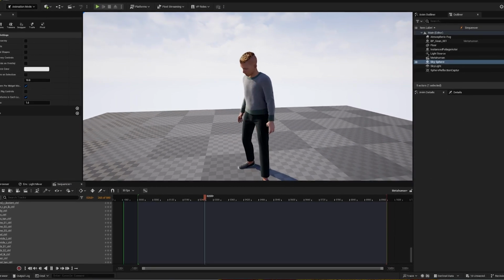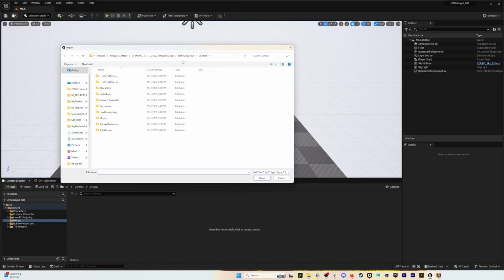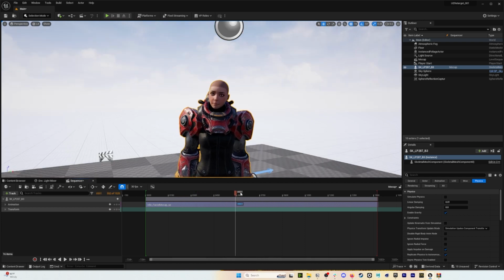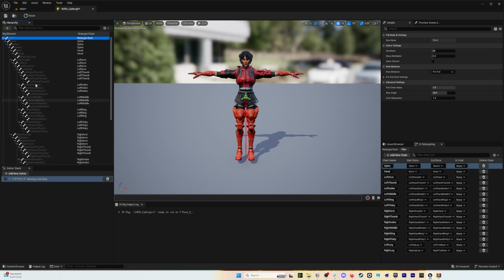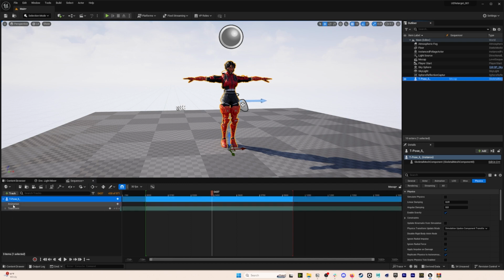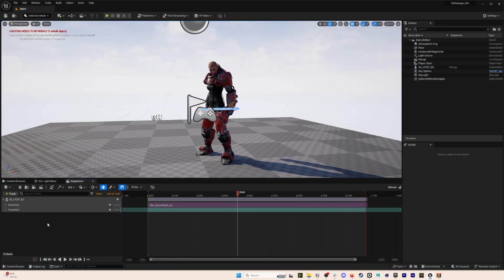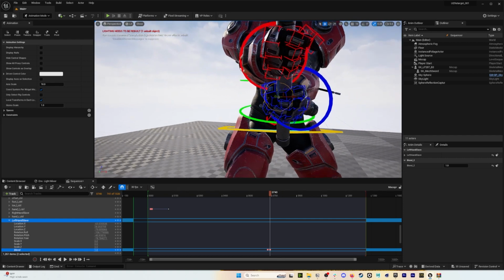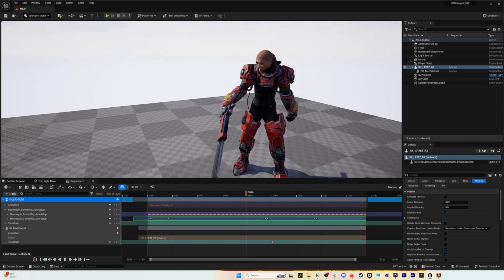Unreal Mocap Masterclass 2023 | Body, Fingers and Face Retargeting | Rokoko Motion Capture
Our free resource pack currently only works in UE5.3 - you can find them
This is a collection of Pose assets, control rig assets, and livestreaming assets that will make working with your Rokoko mocap (or any mocap!) much easier in Unreal Engine. In particular, you can find a procedural IK Control Rig asset for UE4 skeleton compatible characters. This was created by Alberto Flores, a very talented UE creator and Rokoko discord mod.

0:00 - Intro
0:59 - What's We're Going to Cover
1:30 - Free Assets / Control Rig
2:28 - Where to find Metahuman Info
3:10 - Settings Exporting Rokoko Mocap
4:50 - Setting Up Unreal Project
8:13 - Batch Import Mocap
9:54 - UE4 to UE5 Skeleton Mocap Retarget
11:30 - Use Mocap with UE4 Skeleton Character
14:20 - Sequencer Mocap with UE4 Skeleton Character
15:45 - Facial Mocap for ARKit Character
16:26 - Transfer Facial Mocap between Animations
17:55 - Use Mocap with Mixamo/Custom Character
20:30 - Build IK Rig for Mixamo Character
24:20 - Add IK Solver / Goals
26:18 - Fix UE4 IK Rig
27:40 - IK Retargeter
28:45 - Edit Rest Pose in IK Retargeter
32:45 - Sequencer Mocap with Mixamo Character
32:58 - FK Mocap Editing
37:56 - IK Mocap Editing for UE4 Skeleton Characters
44:03 - Parenting IK Hands Together!
51:10 - IK Mocap Editing for UE5 Skeleton Characters
52:30 - Retargeting Mocap in Rokoko Studio